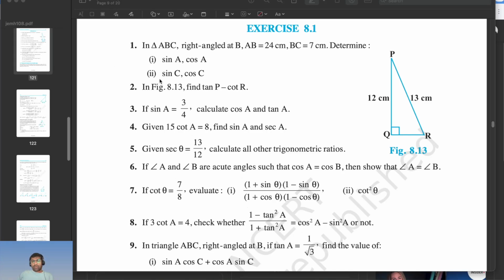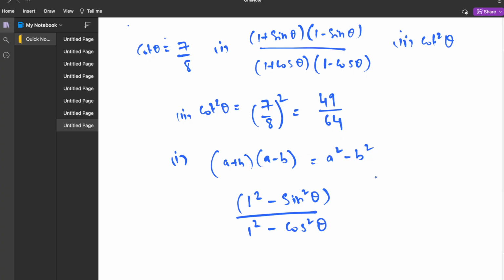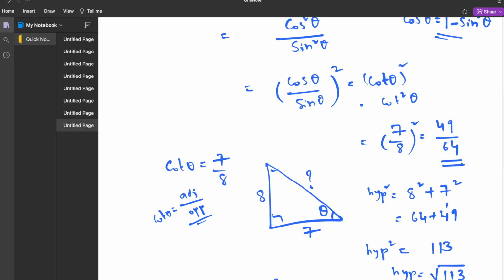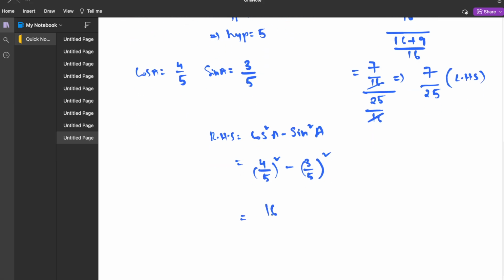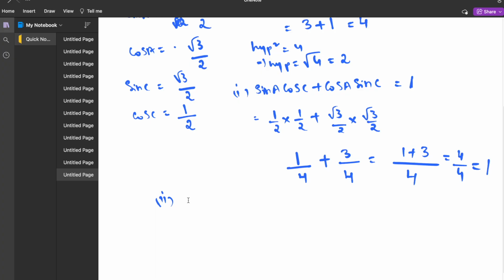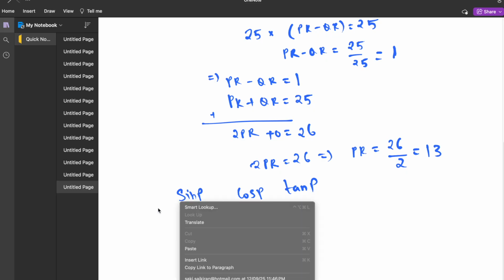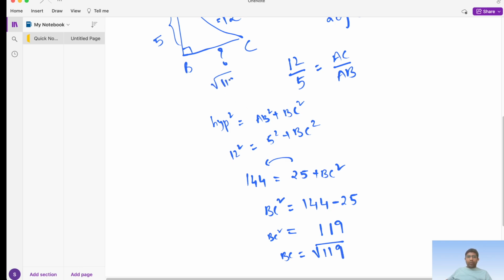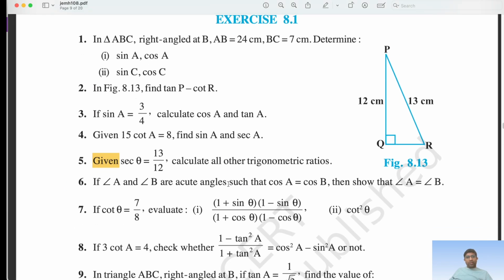NCERT Class 10 Maths | Trigonometry Exercise 8.1 Q6 to Q11 | Introduction to Trigonometry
In this video, we start solving Class 10 Maths NCERT Chapter 8 – Introduction to Trigonometry, Exercise 8.1 Question 6 to Question 11